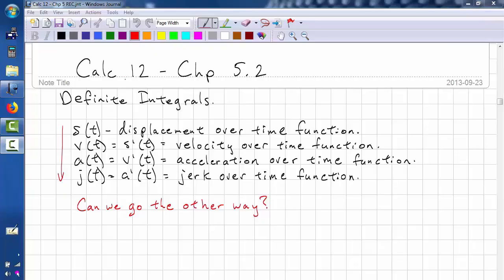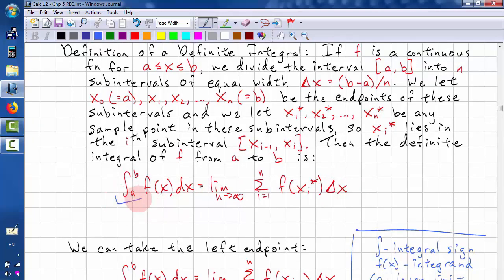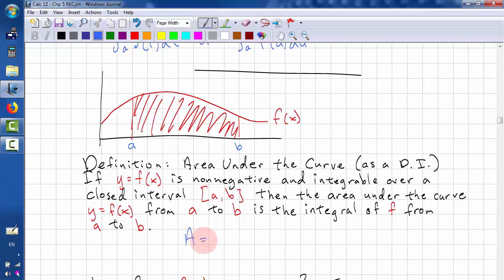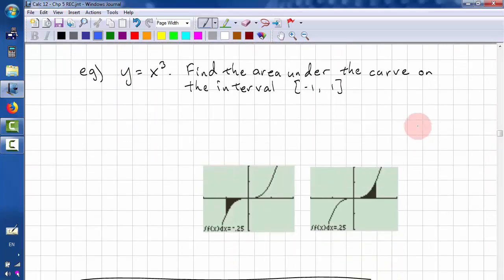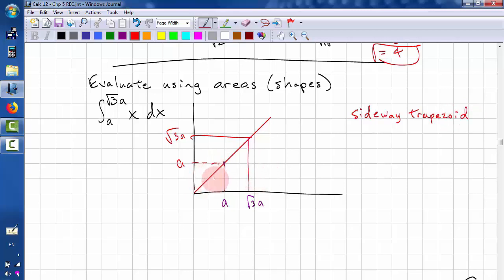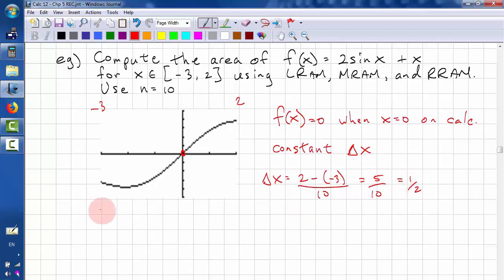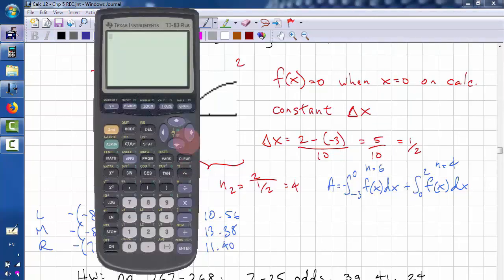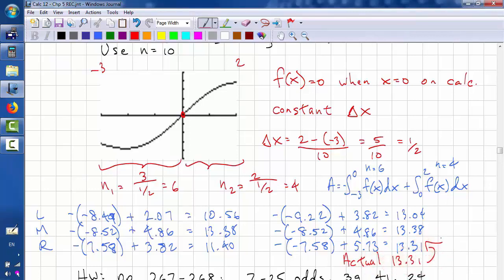Calc 12 Chp 5.2 (2018) - Definite Integrals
We look at how area under the curve relates to the definite integral.  We start with calculating definite integrals and areas by using shapes.  The main idea is that the definite integral is negative below the x-axis and positive above the x-axis while area is always positive above or below the x-axis.